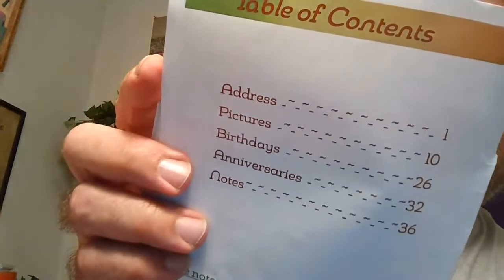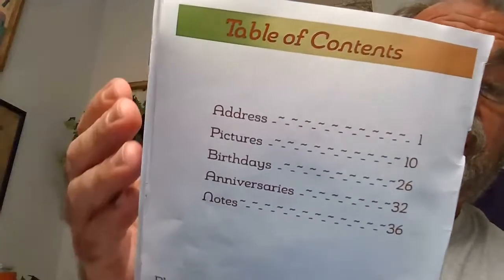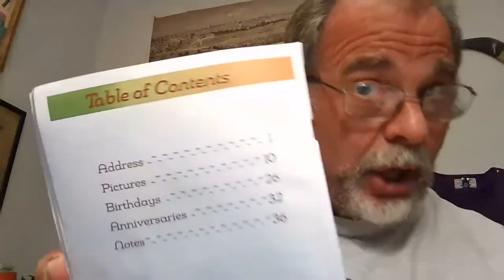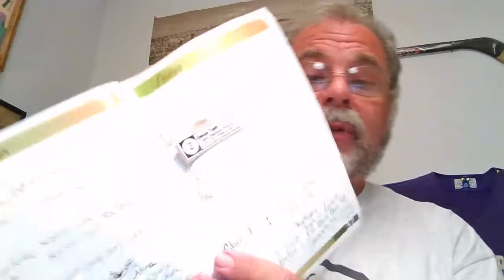LET'S BUILD YOUR CHURCH: CHURCH DIRECTORY